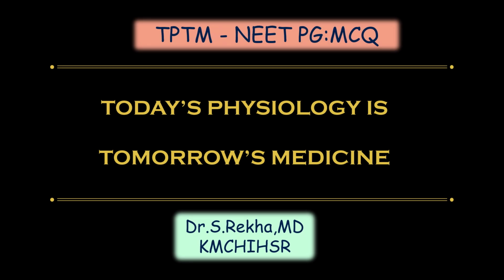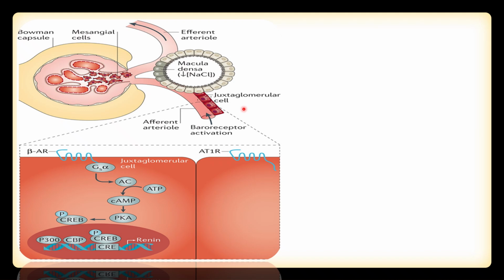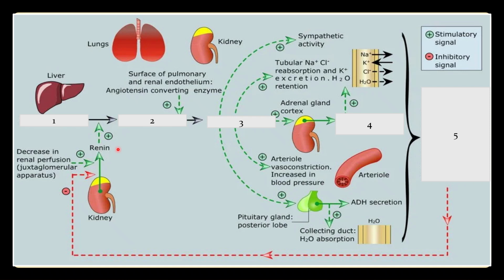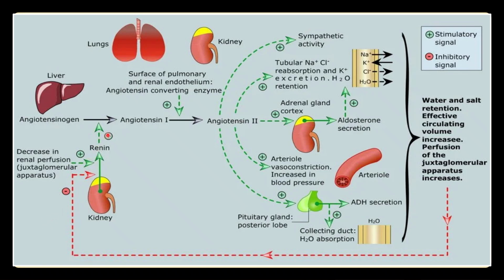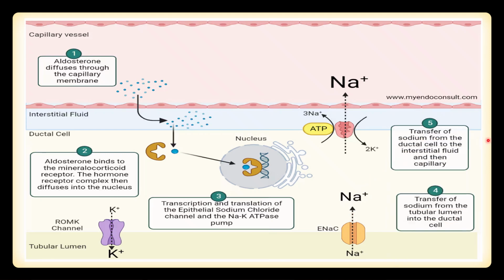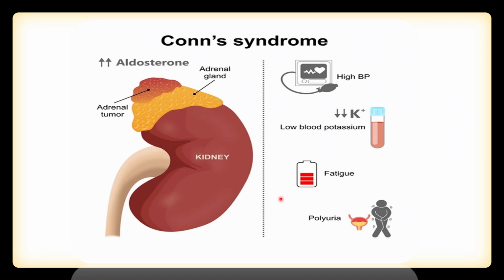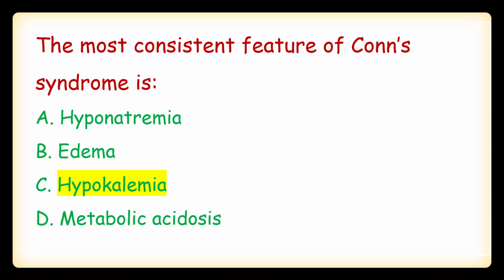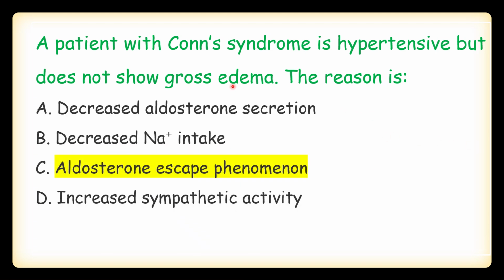Conn's syndrome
High yield MCQ for I MBBS and PG NEET aspirants!!!